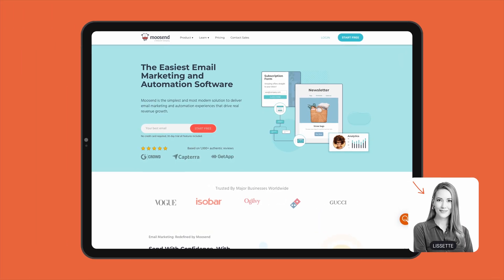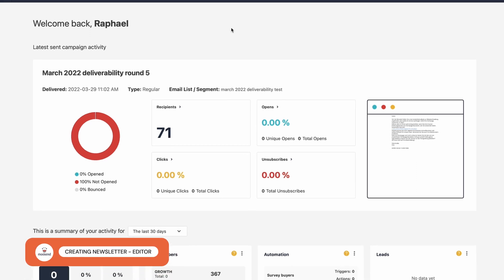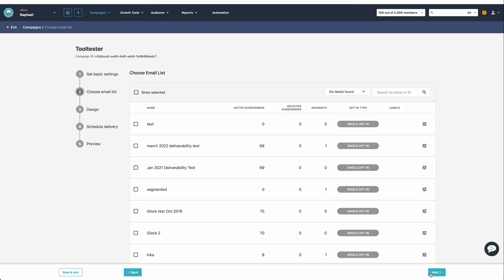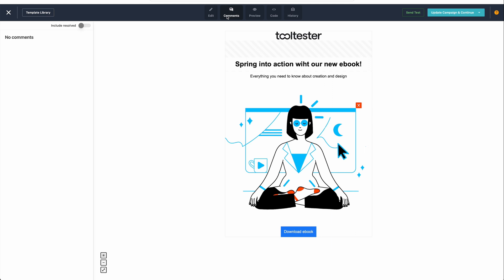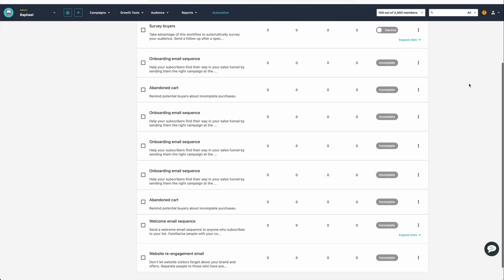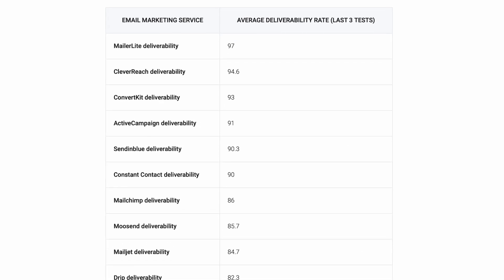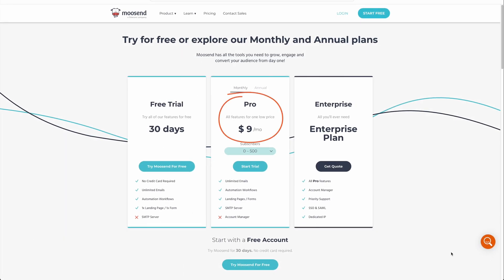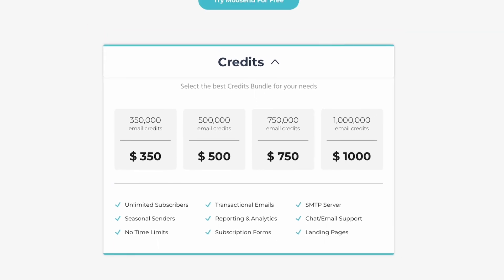Moosend Review: All the Pros AND Cons & When to Switch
Moosend, a startup from Greece, is an affordable email marketing software (with a pro plan starting at 9 dollars/month). Since September 2021  Moosend has seen a sharp rise in popularity in the US and has the potential to become a serious player in the email marketing world.

Among all its features, we liked the drag-and-drop editor, the landing page builder, marketing automation, and reporting.

Find out all the pros and cons of using Moosend for your business in this video review.

Content:

0:00 Intro
0:41 Introduction
1:01 Dashboard
1:19 Creating a newsletter - Editor
2:49 Email automation
3:24 Email deliverability
4:02 Moosend Plans and pricing
4:42 Conclusions (Pros and cons)